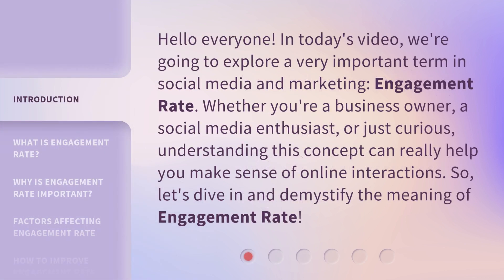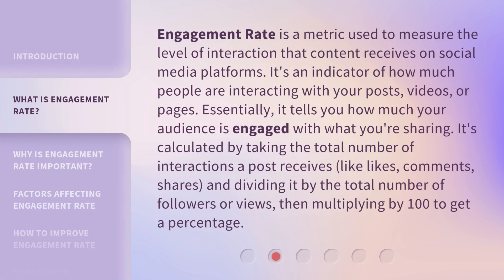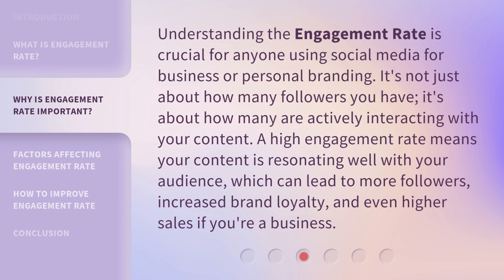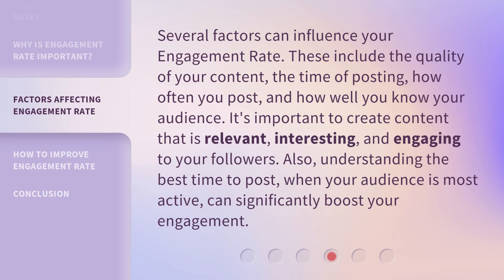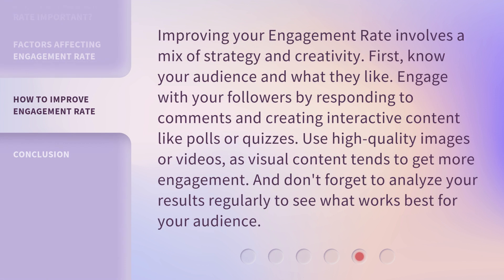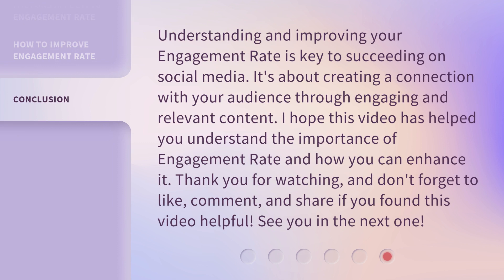Understanding "Engagement Rate" in Simple Terms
Demystifying Engagement Rate: A Simple Explanation • Discover the secrets behind engagement rate and learn how it impacts your online presence. In this video, we break down the concept in simple terms, helping you understand its importance and how to improve it for better audience interaction and growth.

00:00 • Introduction - Understanding "Engagement Rate" in Simple Terms
00:33 • What is Engagement Rate?
01:11 • Why is Engagement Rate Important?
01:39 • Factors Affecting Engagement Rate
02:09 • How to Improve Engagement Rate